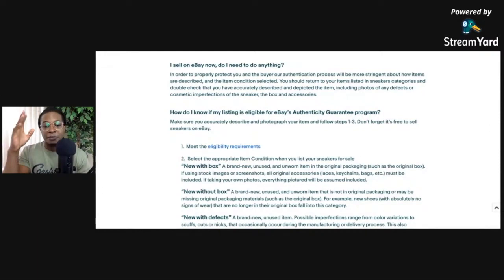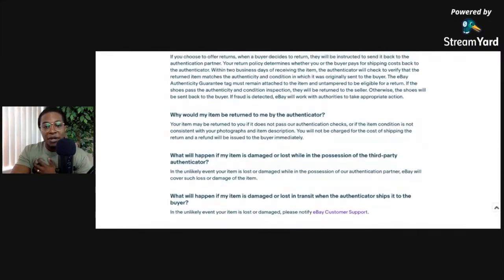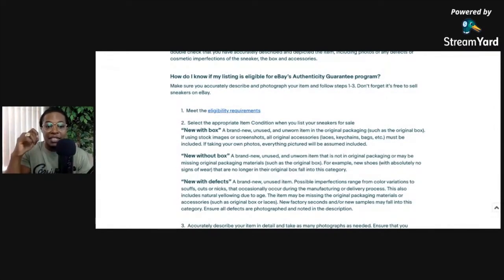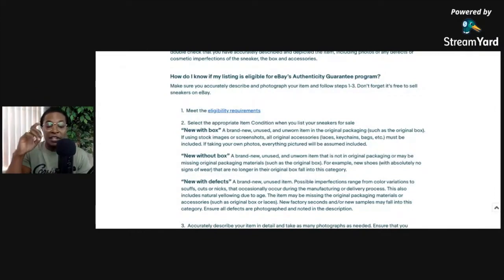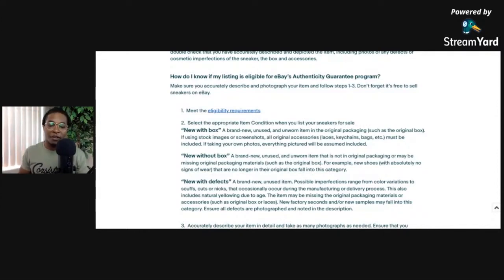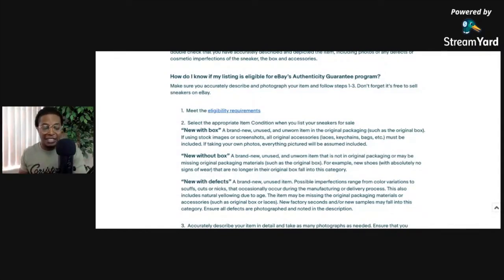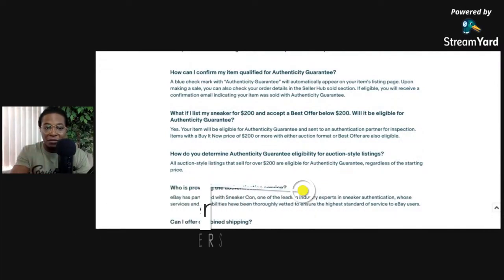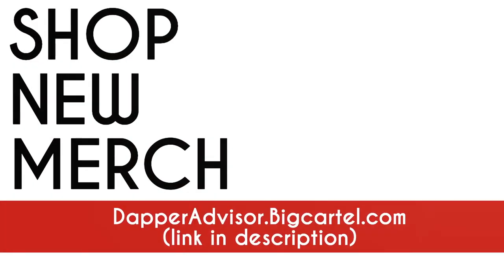SHOULD YOU USE STOCK PHOTOS ON EBAY?